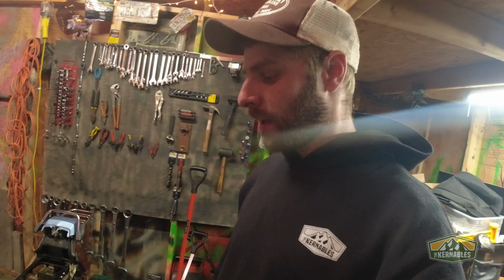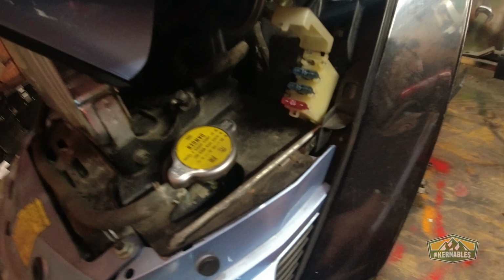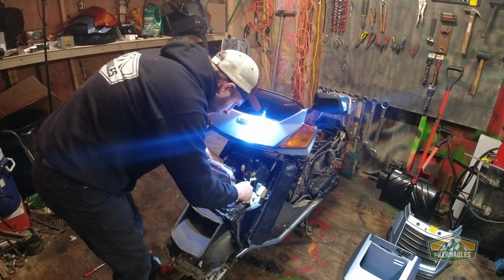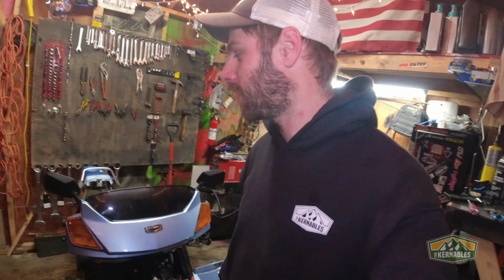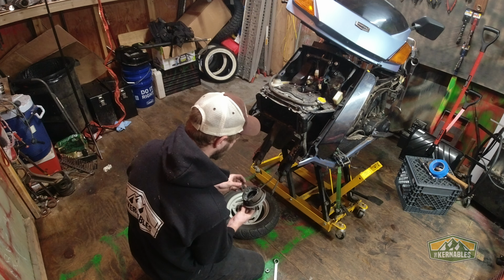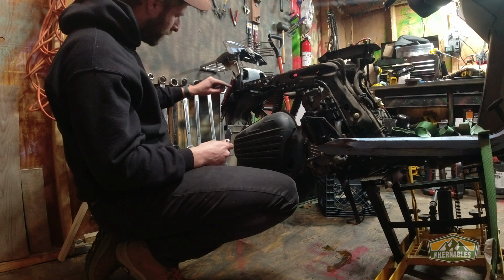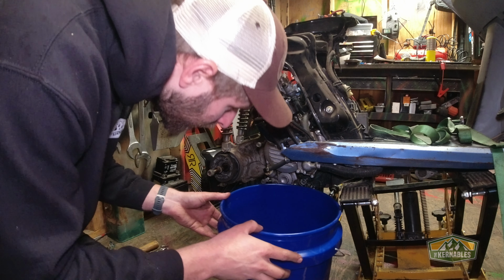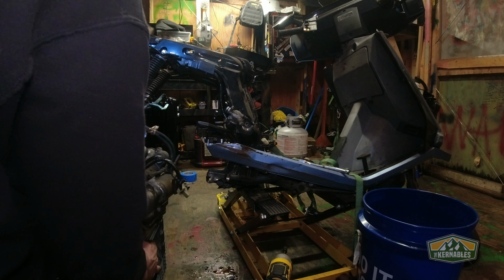More Progress Made On The 1986 Elite 150 Project | Part 2 | Restoration Honda CH150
Well restoring old clappers will never go 100% to plan. few setbacks to overcome but this thing will see the road again one day!